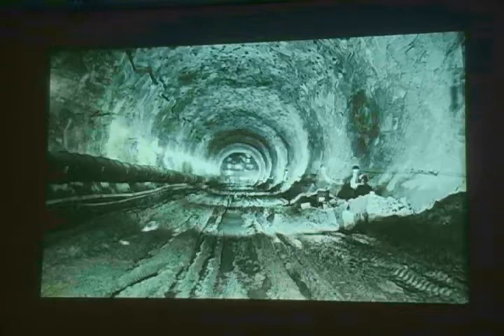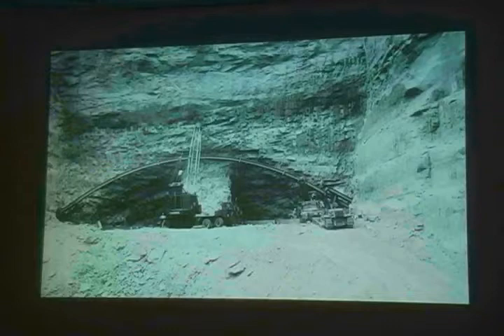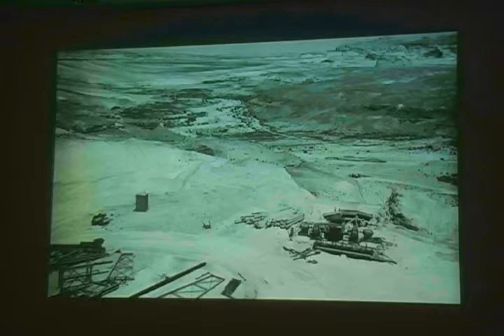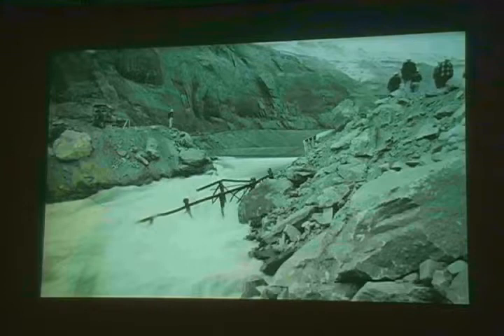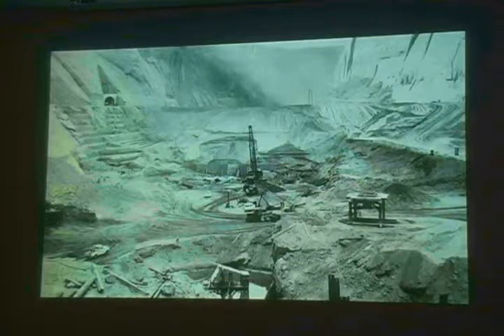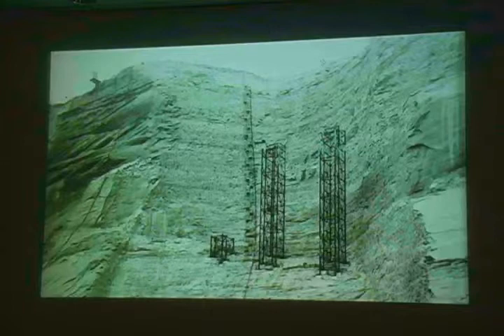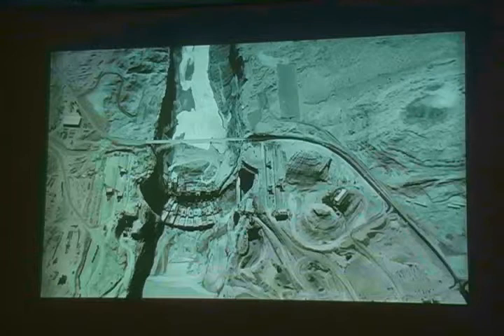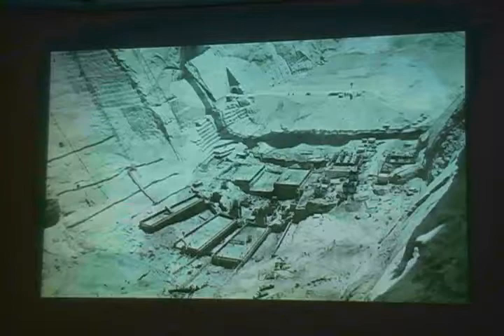Glen Canyon Dam: Monumental Construction by Gary Ladd - Part 2